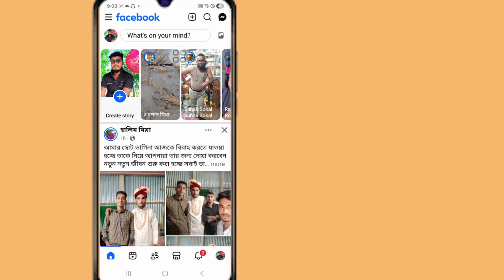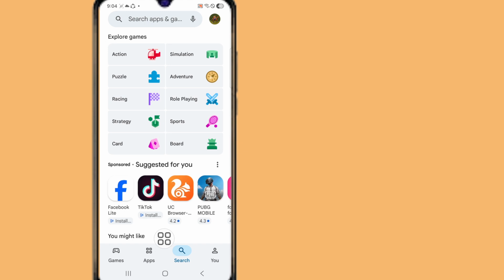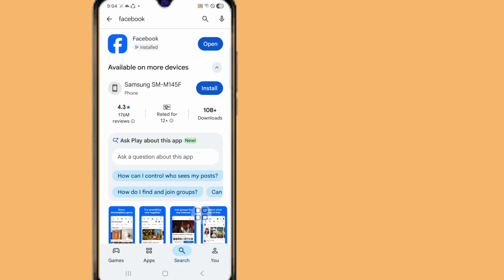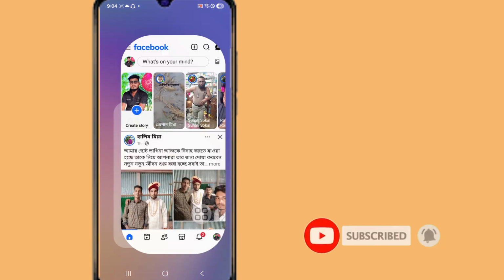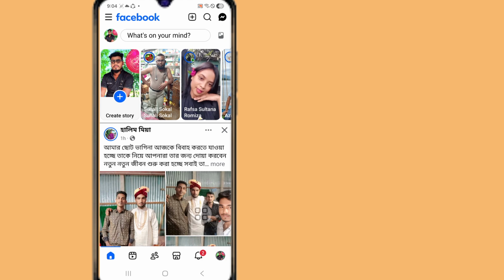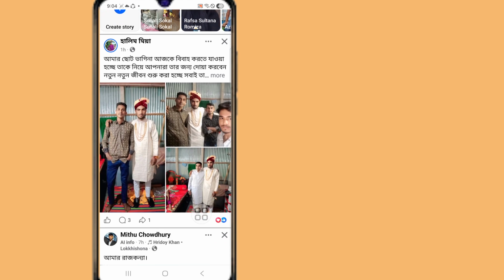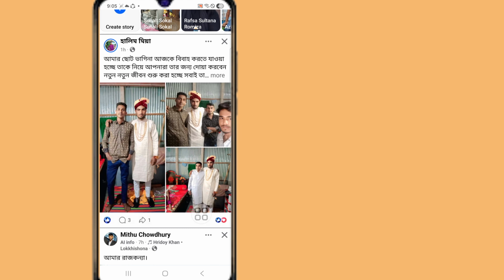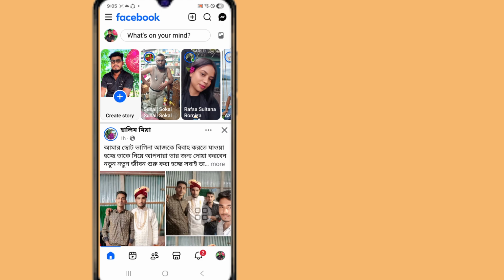Facebook Football/Soccer Mode New Update 2026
Hi guys,

Here In this video l will show(Facebook Football/Soccer Mode New Update 2026 || How to Enable And Disable Football Mode in Facebook ) keep Watching the video till ent,its  simple and easy method

❤️ Thanks For Being with Us. x.

❤️ Plasse Don't Forget To Leave A "Like".